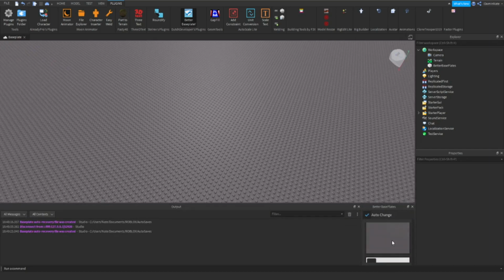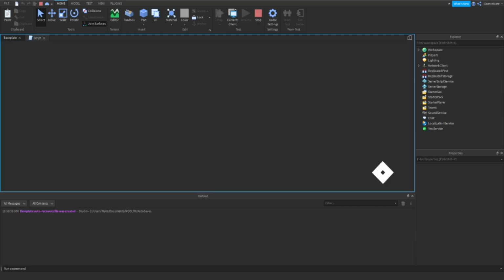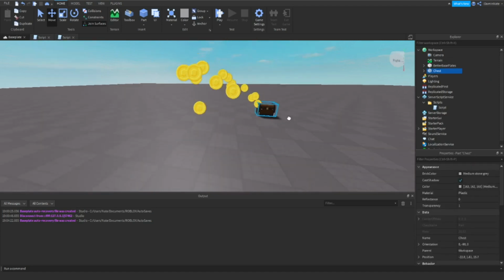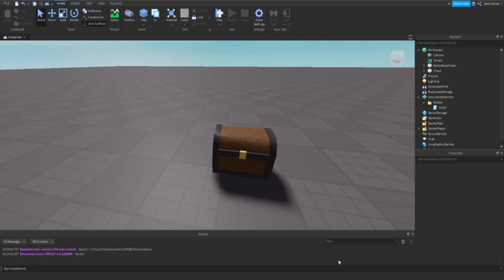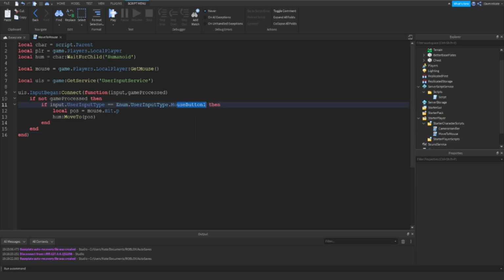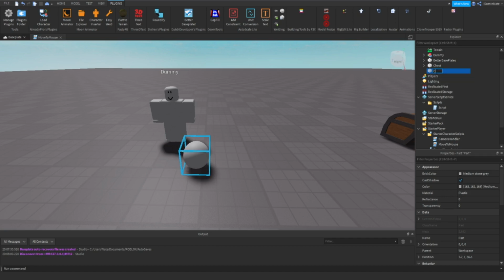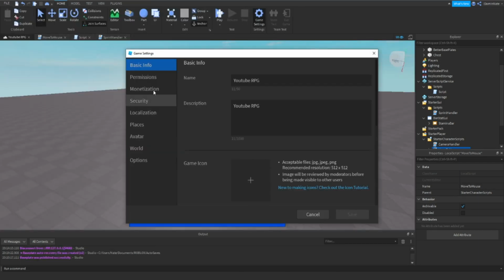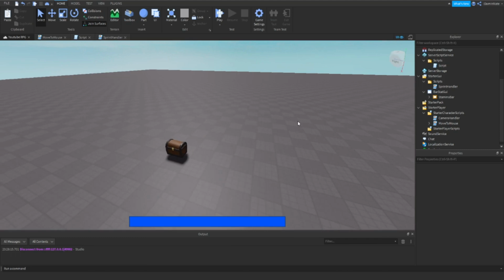Beginner Scripter Scripting an RPG Game | Devlog #1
This is my Devlog #1 on creating an RPG. I've been scripting only for 4 months so don't expect big things from me!!

Created this project as a way to publish my work and progression. It is also good for increasing my knowledge of Roblox Lua.